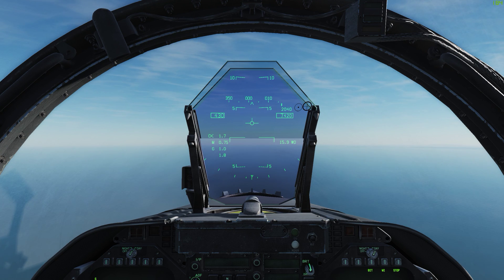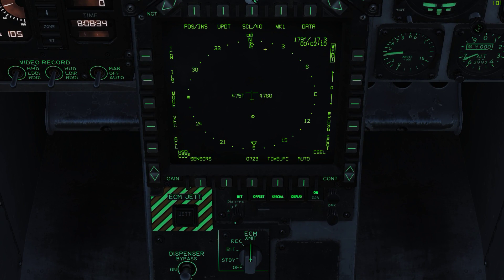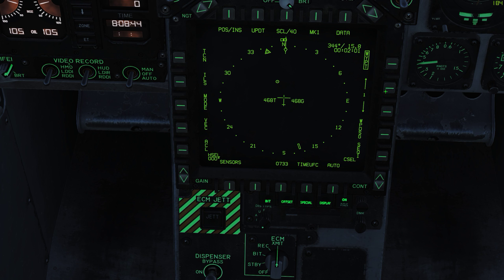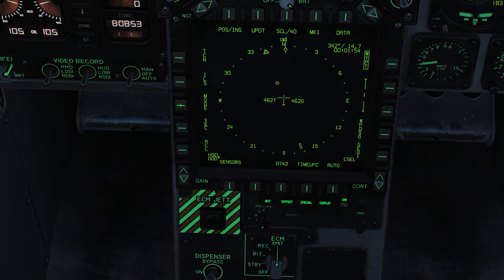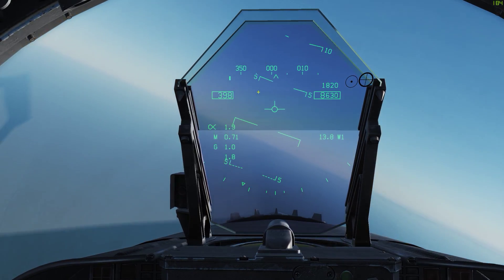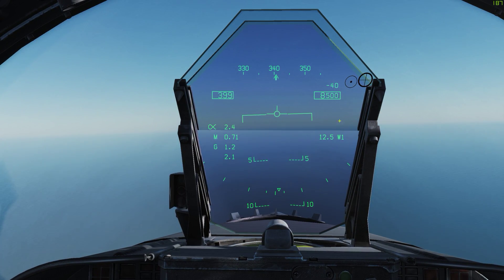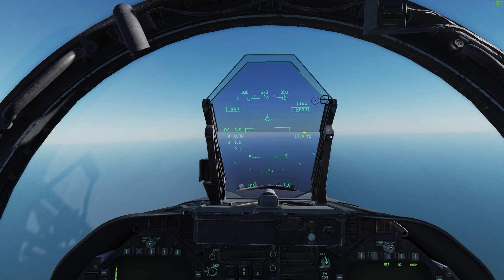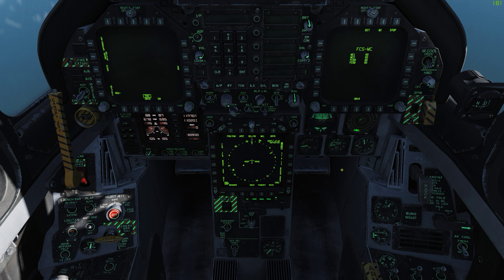DCS: F/A-18C Basic Navigation Tutorial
System specs: i7-8700k (4.7GHz all core), GTX 1080 Ti, 16GB DDR4 3200 CL16, ASRock Z370 Extreme4, Samsung 960 EVO NVME, Windows 10 Home, Oculus Rift, X-55 HOTAS, CH Pro Pedals.